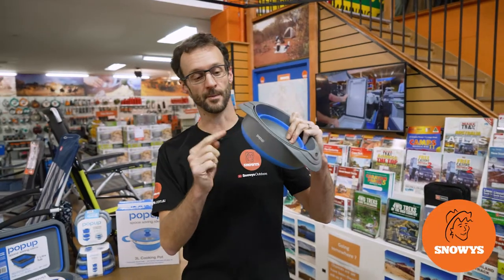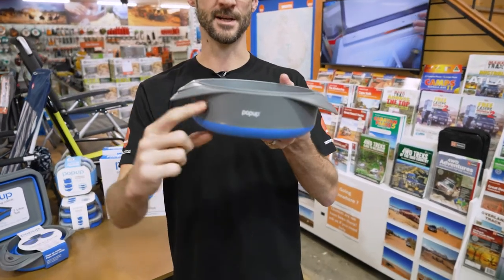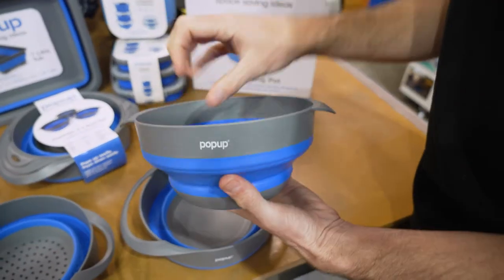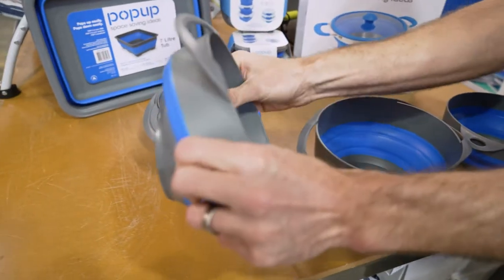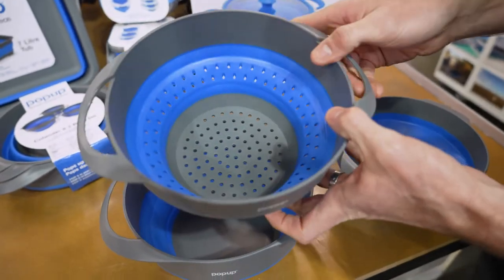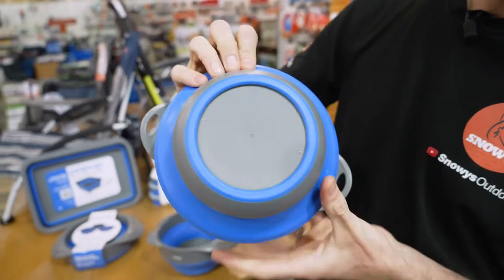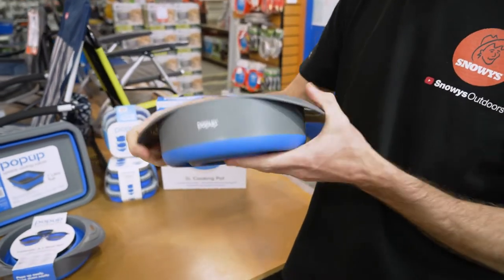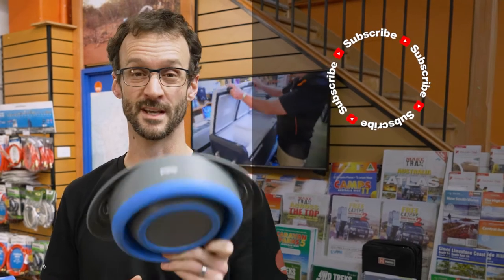Popup Colander & 2 Bowl Set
Portable and compact, the Colander & 2 Bowl Set from Popup is perfect for space-saving camping and caravan setups.

This set comes with a colander to rinse your veggies, a small bowl, and a large bowl to help you store chopped ingredients. Each component in the set pops up and down for use and is made from food-grade silicone with side. This set is also dishwasher and microwave safe which makes maintenance super simple.

In this video, our gear expert Ben gives you the full rundown on this colander and bowl set from Popup.

He starts out with the weight and dimensions of each component of the set, then shows you how they nest together when in use. He finishes up by talking you through the materials it’s made from and the construction – so check it out above for all the details.

0:00 – Intro
0:13 – Dimensions & weight
1:11 – Nesting design
1:27 – Materials & construction